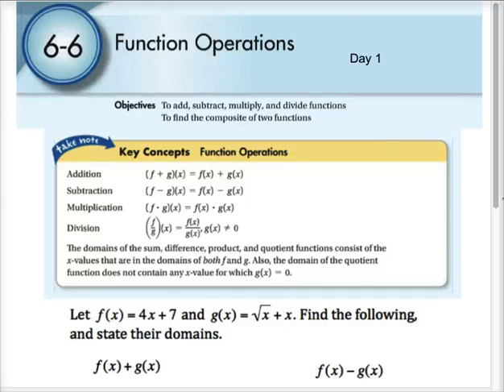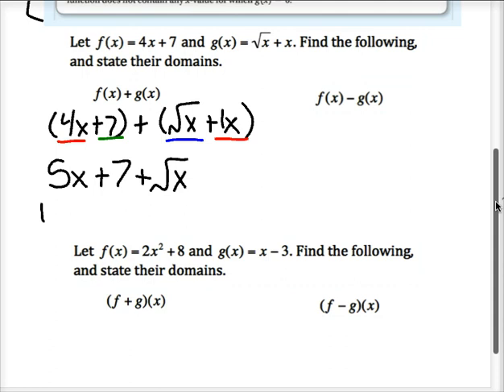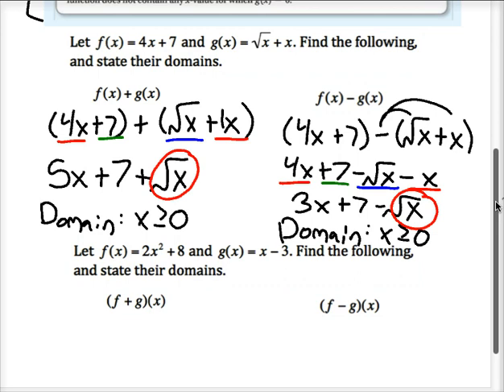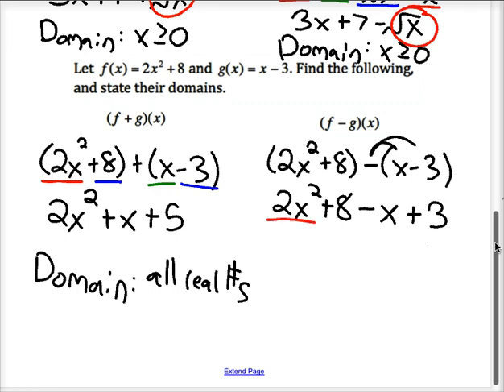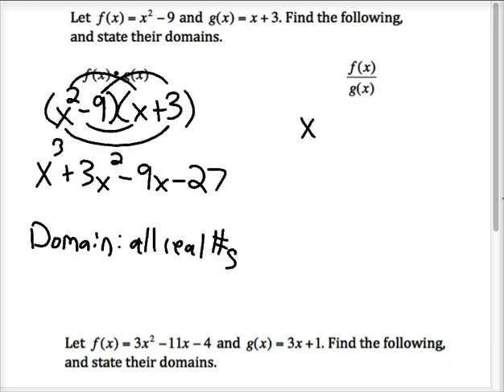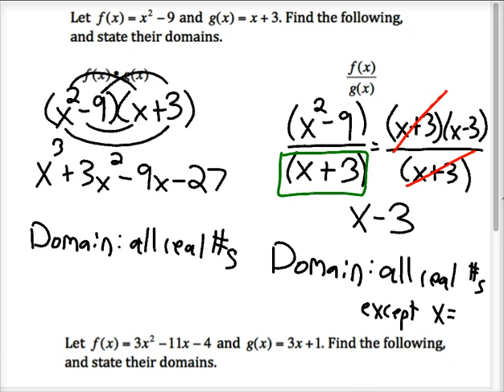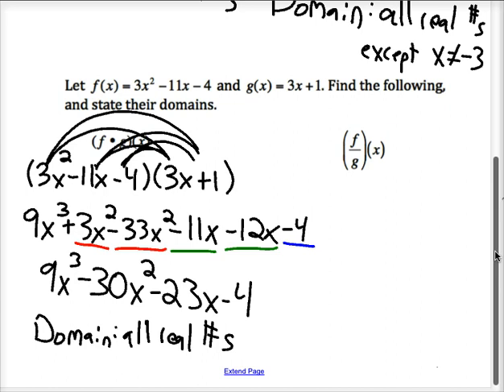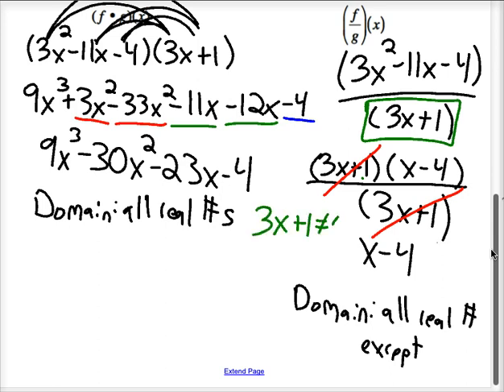Alg II 6.6A Notes